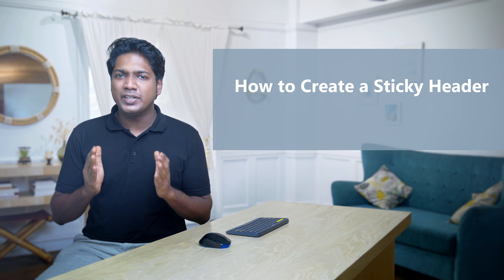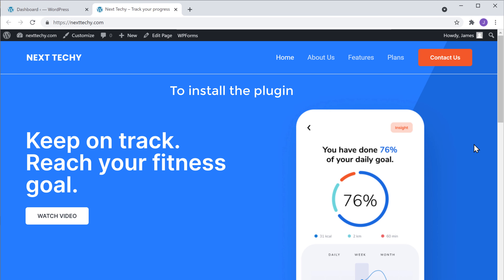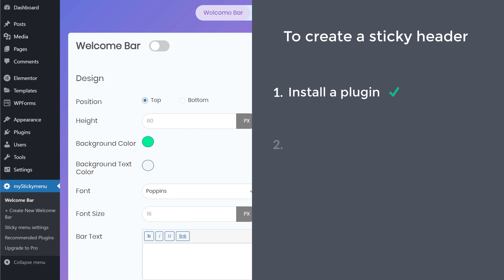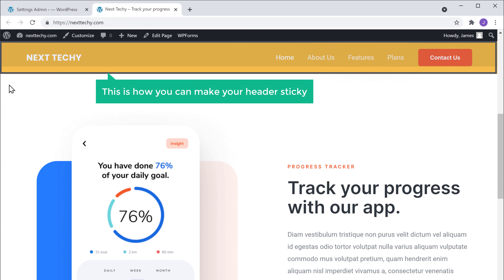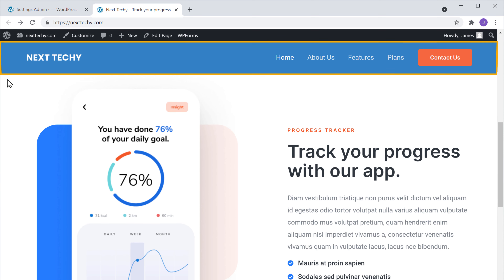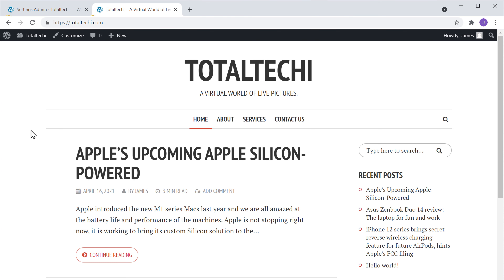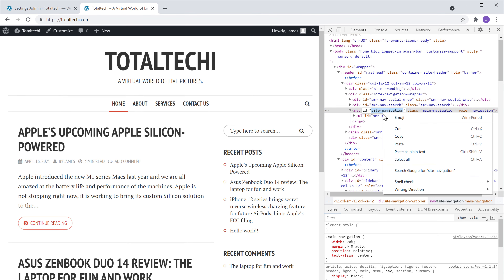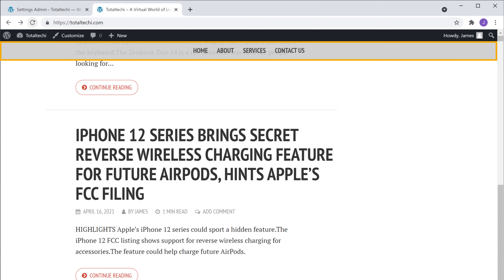How To Create A Sticky Header In WordPress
Learn how you can create a sticky header in WordPress website ✔️

Let's say you have a website and you want your header to be always present at top.
You can do this easily by following our 2 simple steps.

So let’s get started!👇

0:00 Intro
0:41 Install ‘MyStickyMenu’ Plugin
1:35 Make the Header Sticky
2:26 Change the color of the header section
3:43 Make the header sticky for any theme

Step 1 : Install ‘MyStickyMenu’ Plugin
Go to WordPress Dashboard ► Plugins ► Add New
Now search for ‘MyStickyMenu’ and click ‘Install’ & ‘Activate’.

Step 2 : Make the Header Sticky
Go to WordPress Dashboard ► myStickymenu ► Sticky menu settings
Now select ‘Primary Menu’ in Sticky class & click ‘Save’.
Next, let’s see how you can change the color of the header section.
Now, from ‘Sticky Background Color’, choose the color & click ‘Save’.
For some themes on your website, the plugin couldn’t find the header.
So to make the header sticky for those themes,
Now in ‘Sticky Class’ select ‘Other Class or ID’
Now you need to enter the ID or class of the header.
So to get that, go to your website
Now right-click on the header and click ‘Inspect’.
And you will find the ID and Class of your header.
Now just copy one of those and paste it in the sticky class field.
Make sure you enter ‘#’ if you’re entering ID and ‘. (dot)’ if you’re entering class.
Once you’ve entered ID or Class, click ‘Save’.

This is how you can create a sticky header in WordPress website.